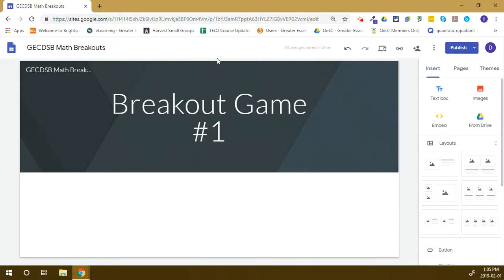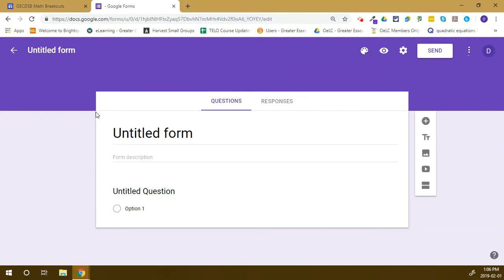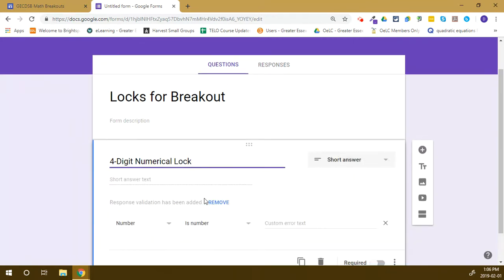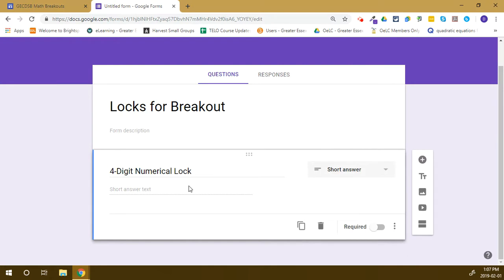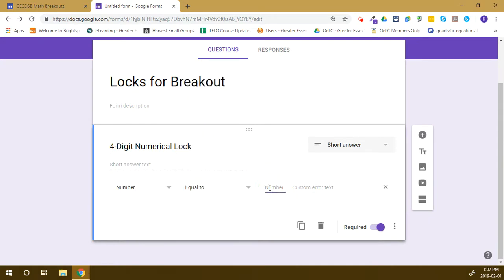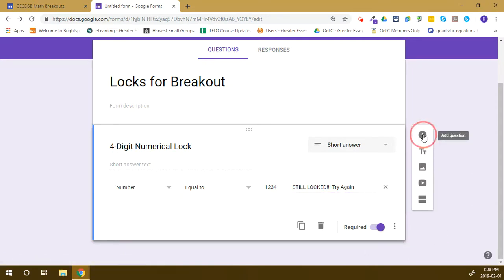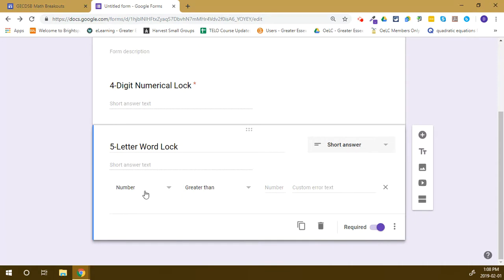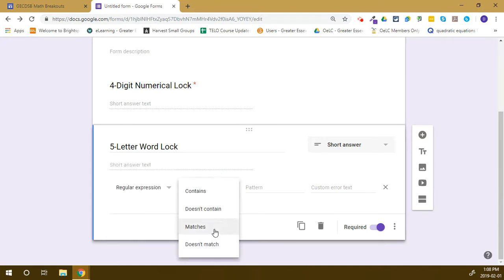DIY Breakout #2 - Create a Google Form and Adding Questions